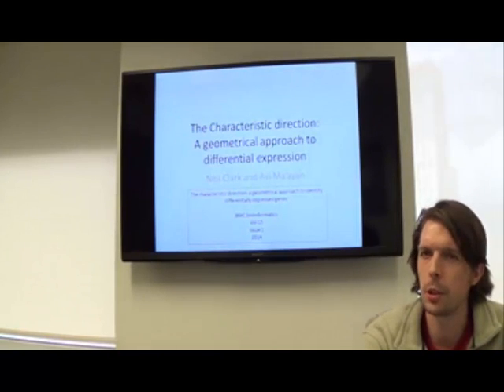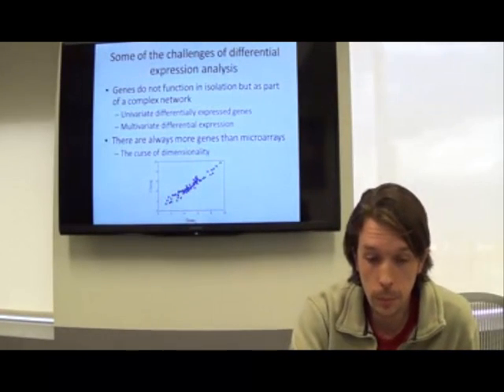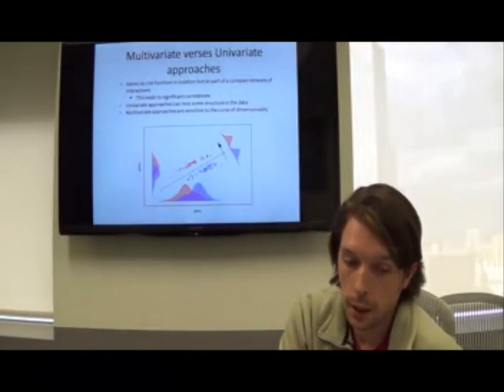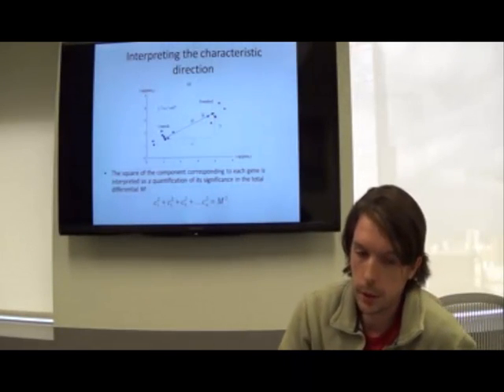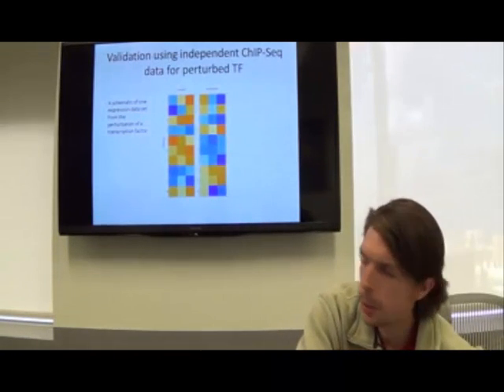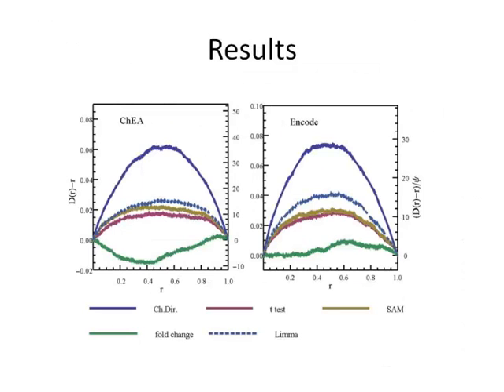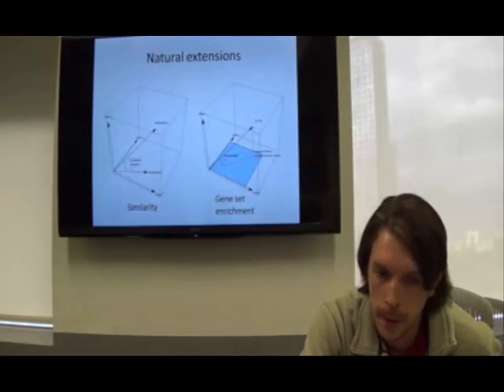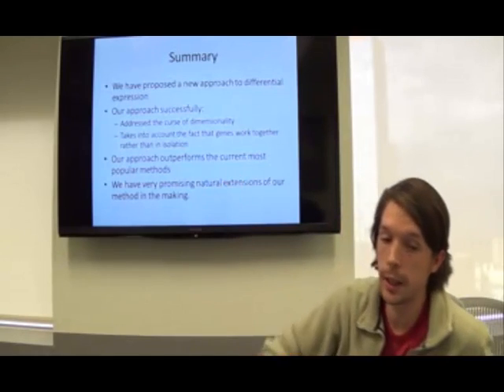The Characteristic Direction Method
In this lecture Neil Clark, PhD presents the Characteristic Direction, a multivariate method for identifying differentially expressed genes. Neil shows how this method beats limma and DESeq in different settings. The paper that describes the method is freely available
A Chrome Extension called GEO2Enrichr uses the Characteristic Direction method to extract differentially expressed genes from GEO